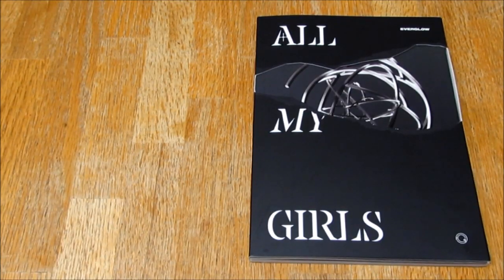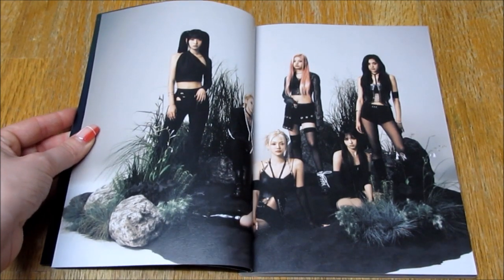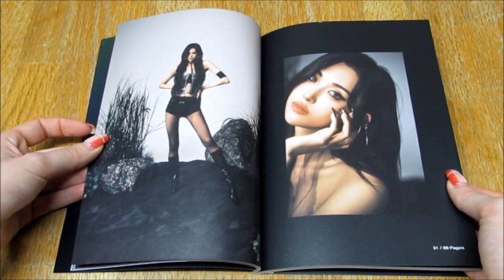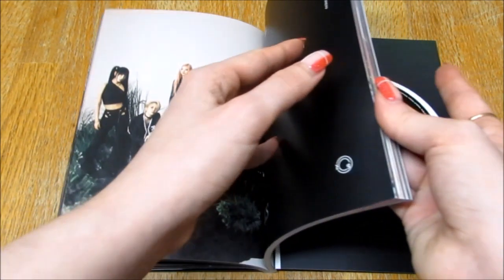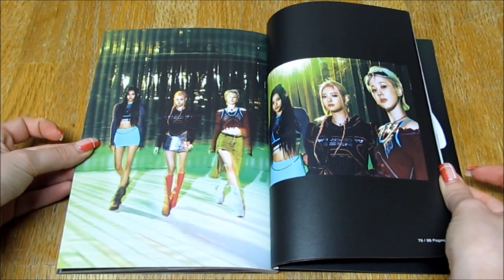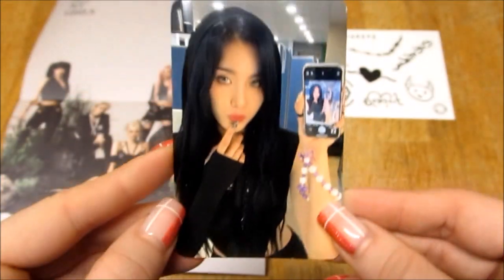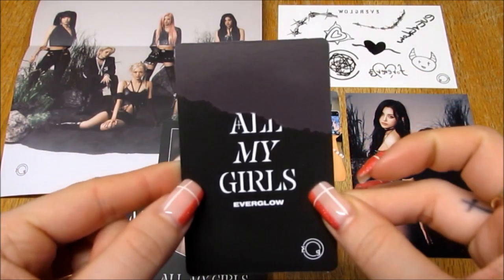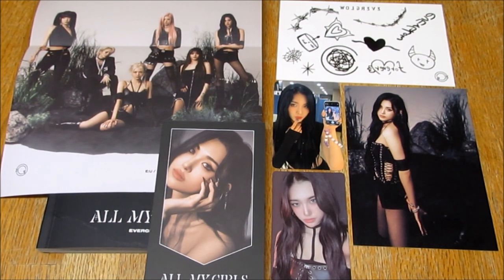(Unboxing) EVERGLOW 4th Single Album ALL MY GIRLS (Dark ver)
My girls need a full album I'm sick of single albums!
*Included* CD + 88p Photobook + 2 Photocard (out of 12) + 1 Postcard (out of 6) + Folded Poster + Tattoo Sticker Sheet + 1 Message Card (out of 6)